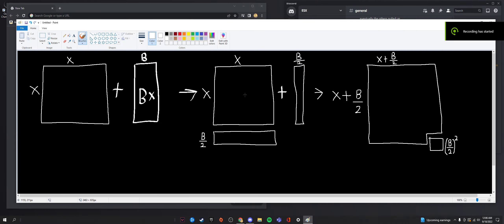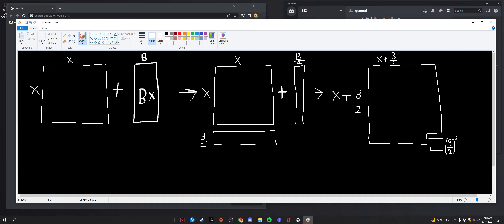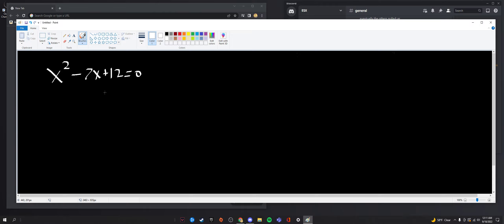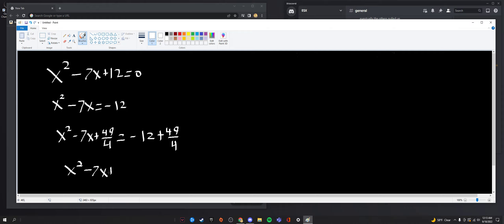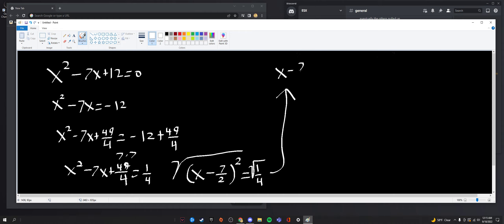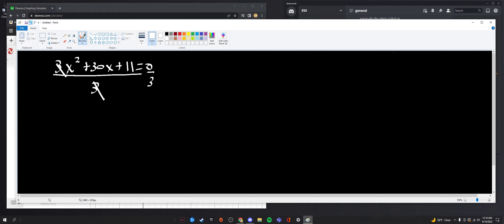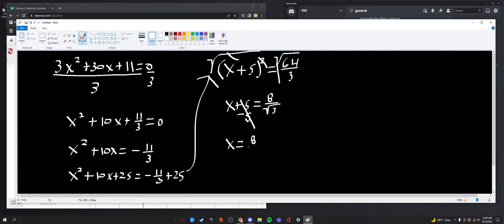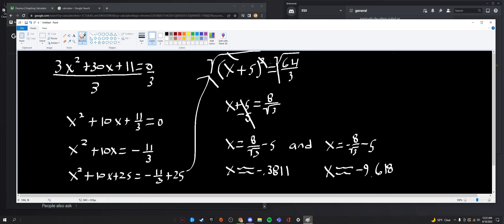completing the square (to solve quadratics)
completing the square except its only to solve quadratics
hopefully next week itll be on vertex form